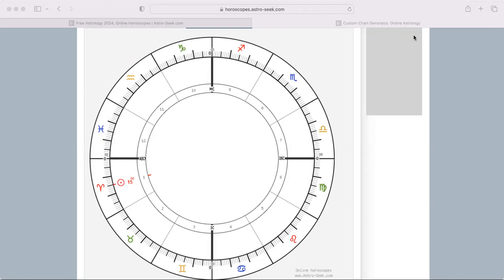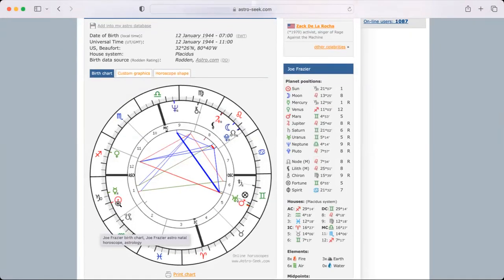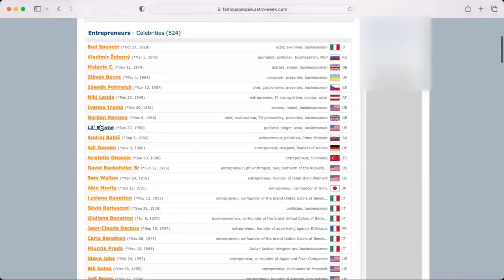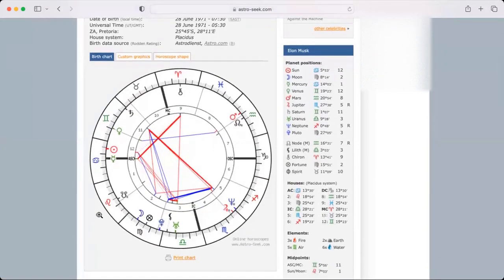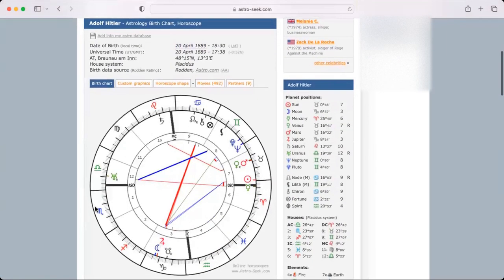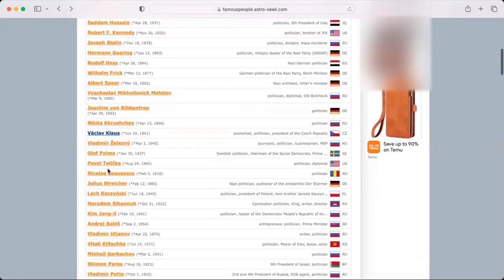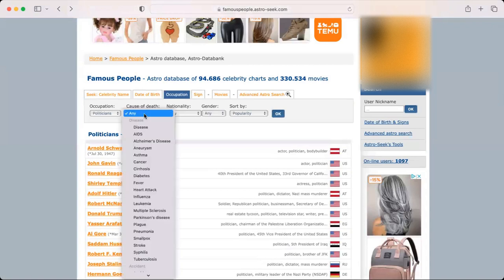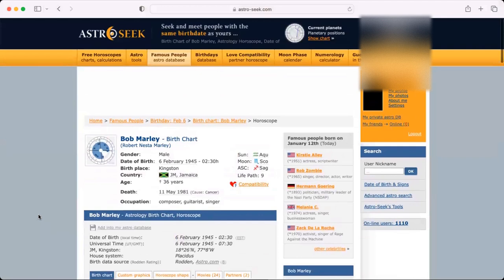AN ASTROLOGY TIP TO GUESSTIMATE A PERSONS MERCURY & VENUS SIGN PLACEMENTS BASED ON THEIR SUN SIGN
In this video I give a tip to guesstimate a persons mercury & venus sign placement based on their sun sign placement. Mercury and Venus move in close proximity to the sun during the ecliptic (which is the suns path through the year). So Mercury will be in the same sign as the natal sun placement or no more than 1 sign before or after the sun sign; and Venus will be either in the same sign as the sun or no more than 2 signs before or 2 signs after the sun sign placement. In this video I show multiple chart examples to further grasp this concept. I hope it’s insightful. Peace.